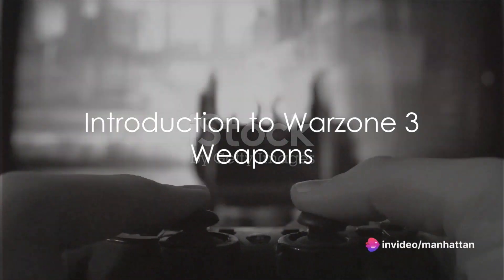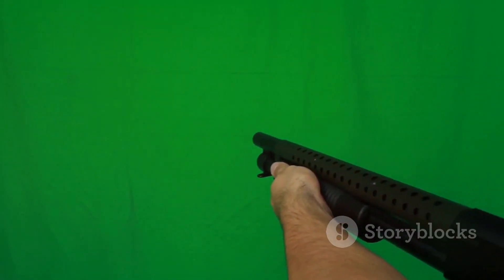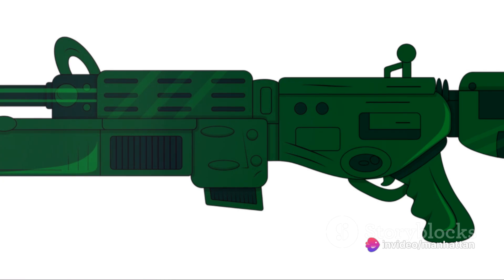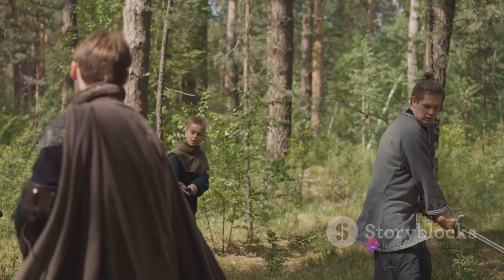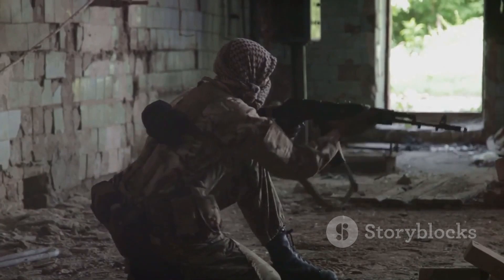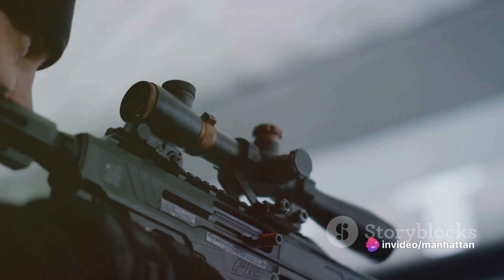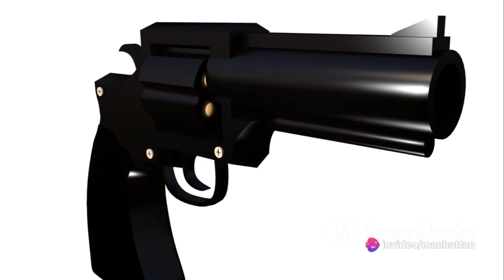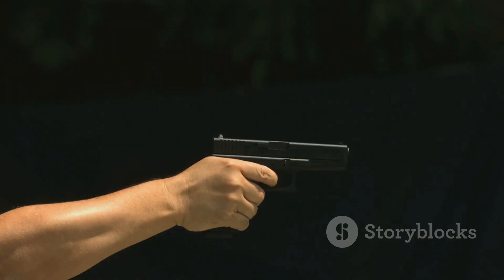Master the Arsenal Unleashing New Weapons in Warzone 3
🚨Follow me on Kick I stream Monday -Friday 6pm-10pm